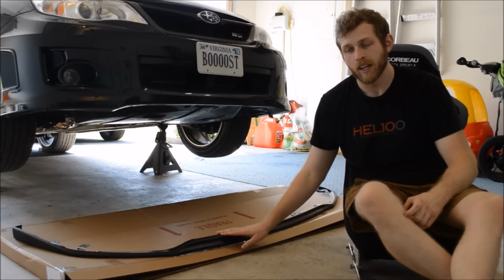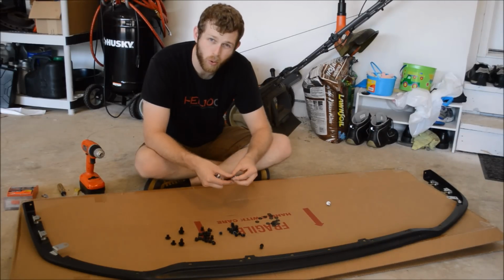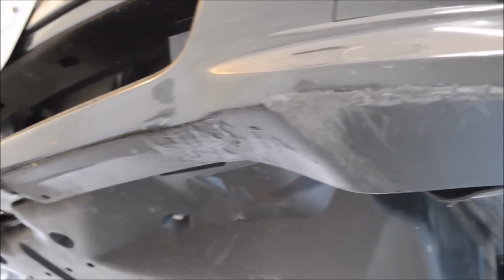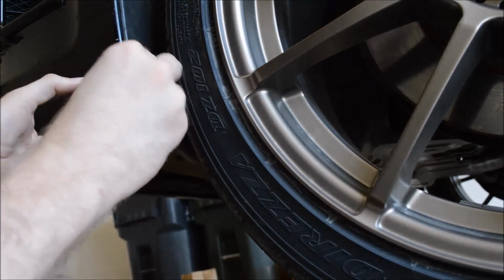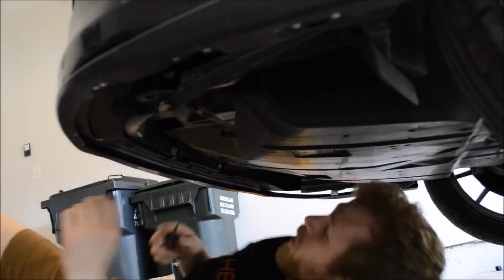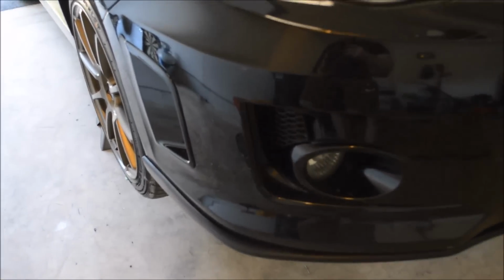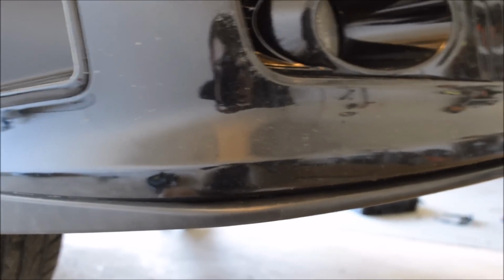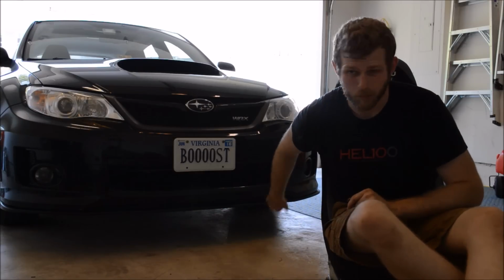WRX Diaries #4: Installing an Amazon or Ebay V-Lim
What is up my friends?! Today we install a lip that I bought off of Amazon for $50. It's the V-Limited Style and can be found both on Amazon as well as Ebay. Keep supporting the channels you enjoy!

Link to lip:

Follow Kasger and Limitless for more cool tunes:
Kasger